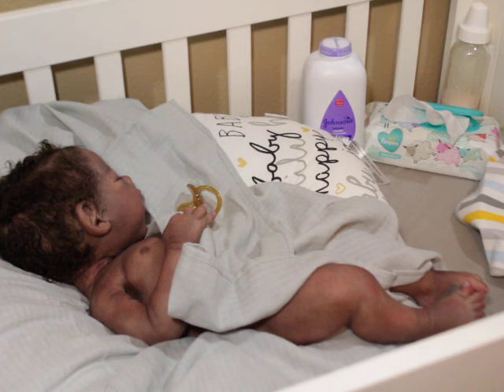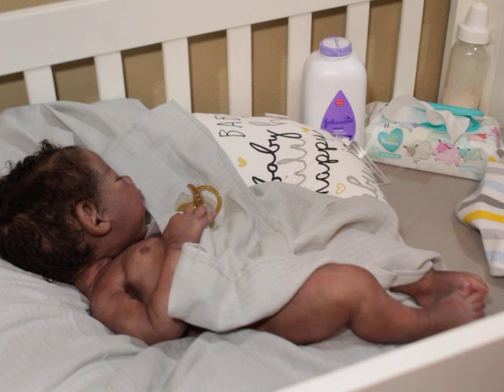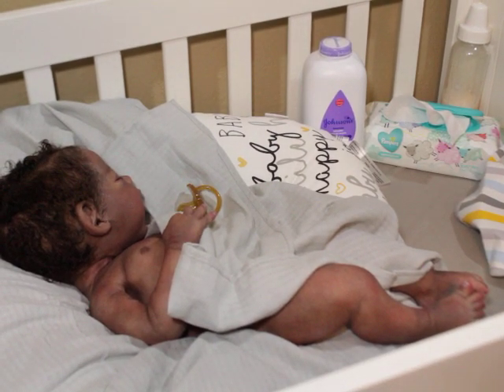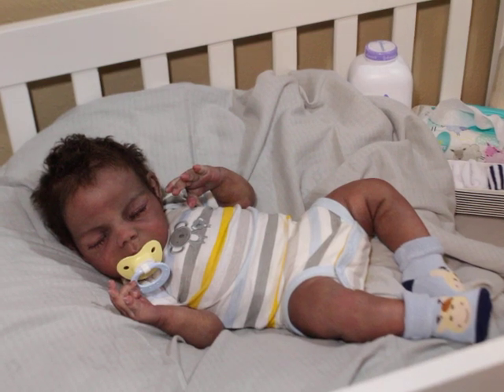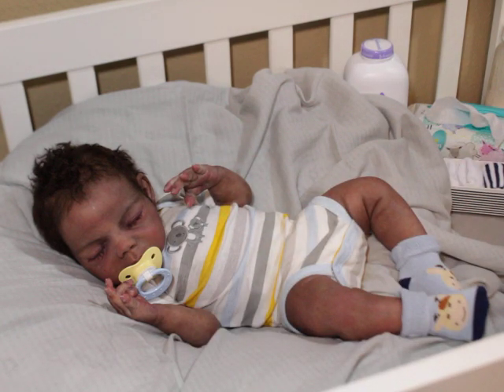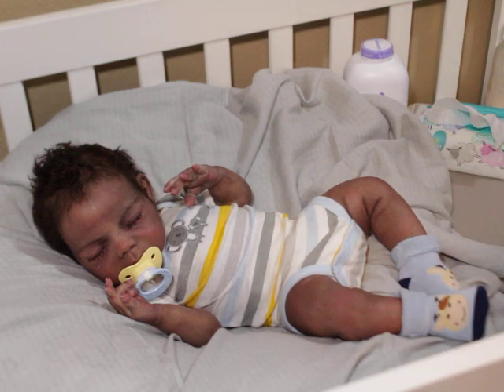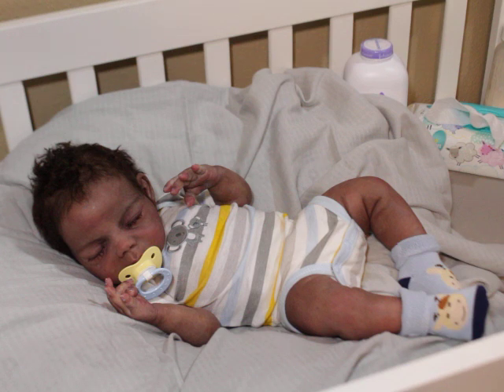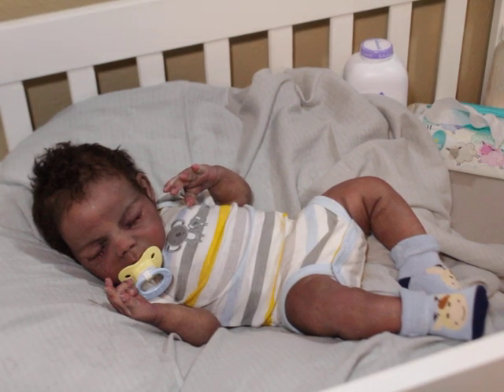Why do Artist only Sell to Certain Collectors?